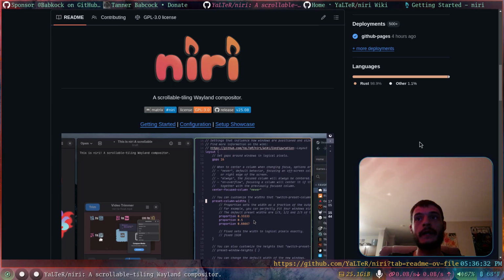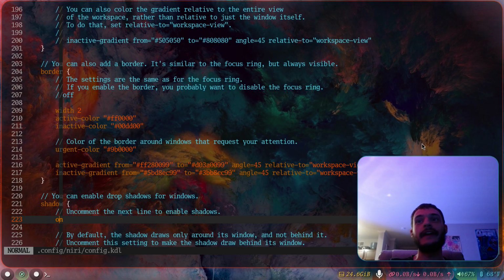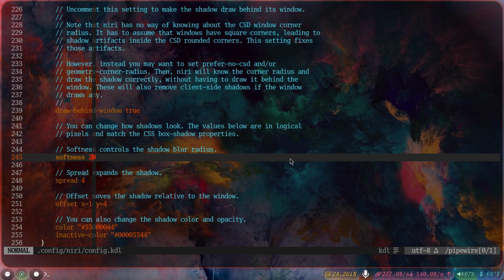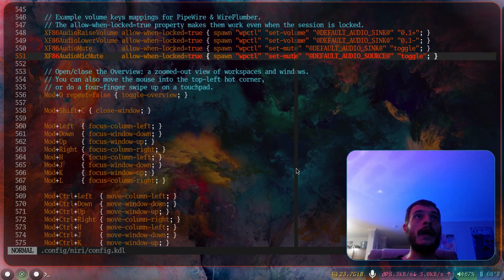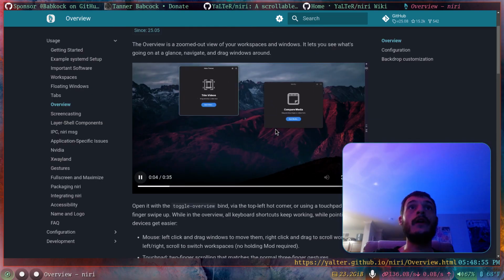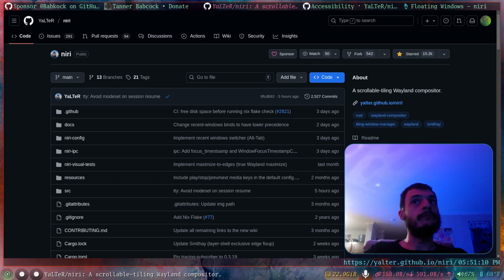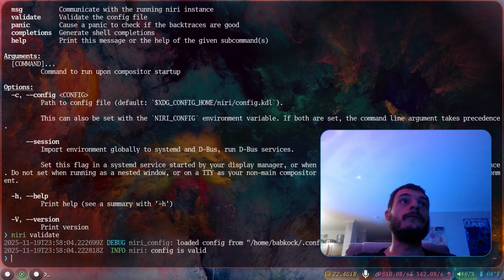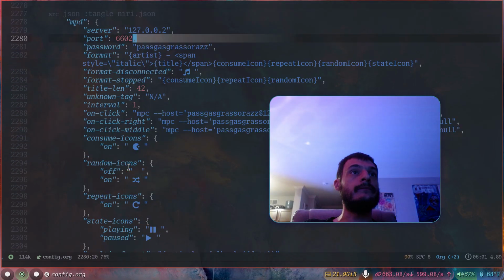Niri Is Pretty Cool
87RytpXokmAfHf3VPAmLTjPt7BhpFVHP5doWjpxbjs8jA29an6MyzUs4rShADiVMABEqS1rpKR6RsUdTjvc3LKbG8yhAZBc